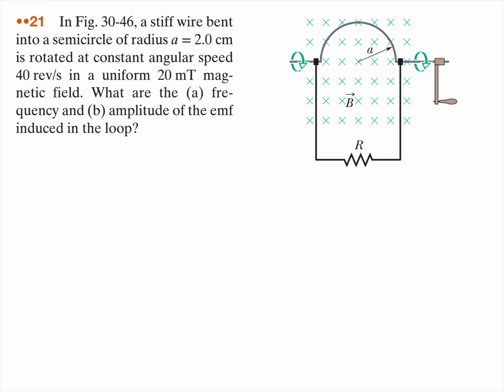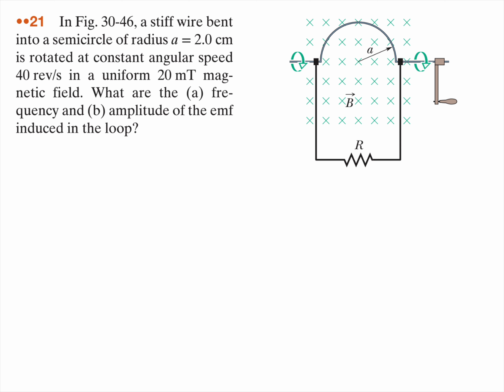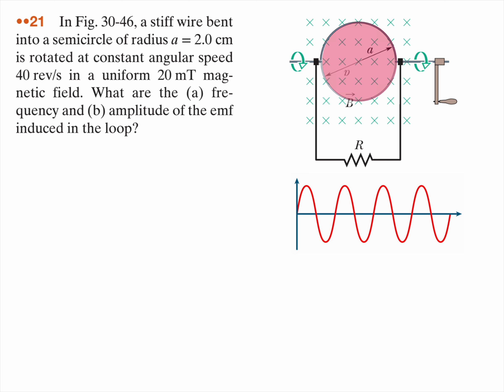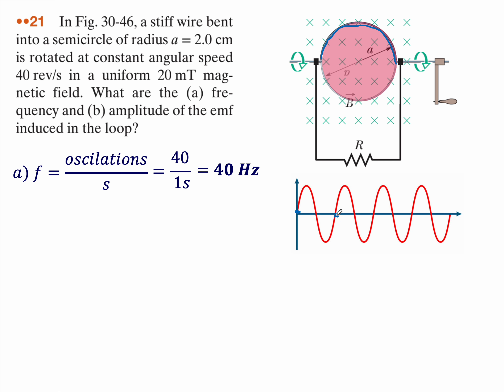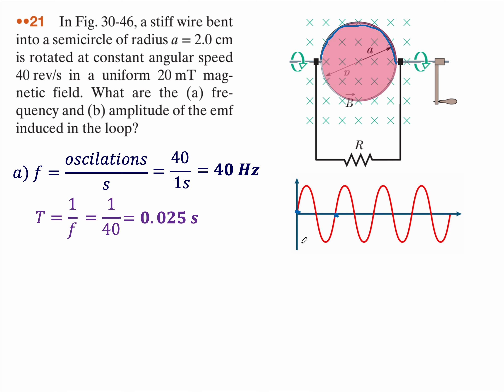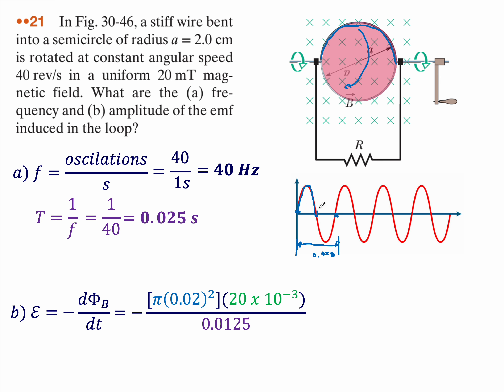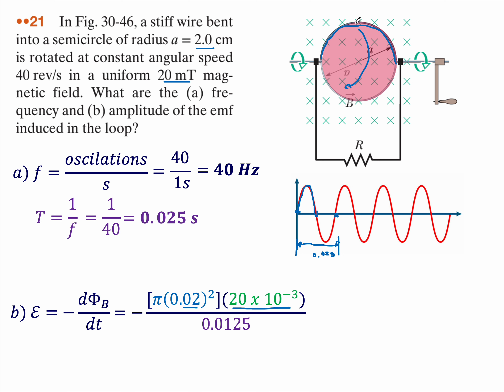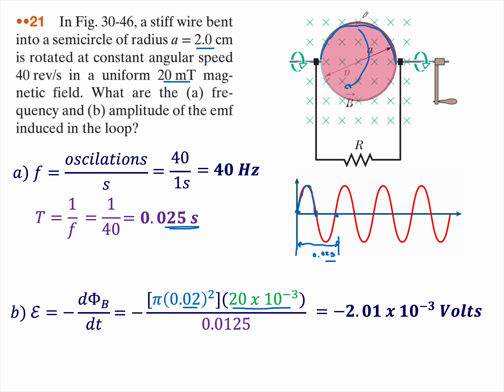AP Physics C p897 #21